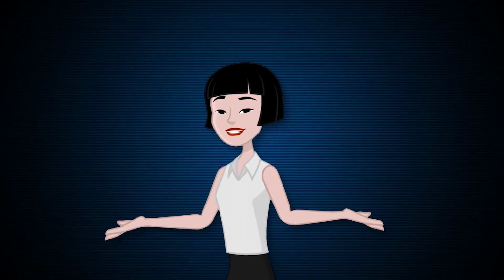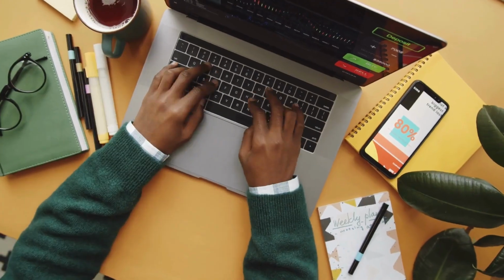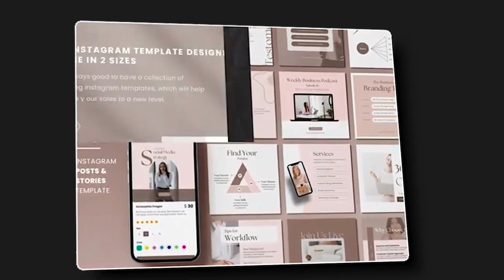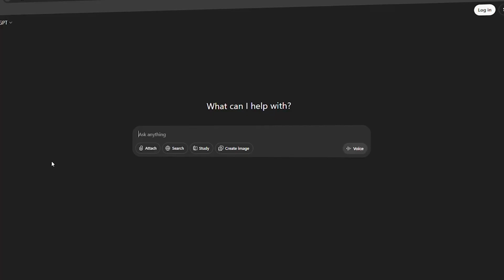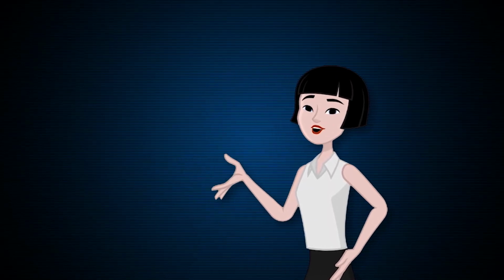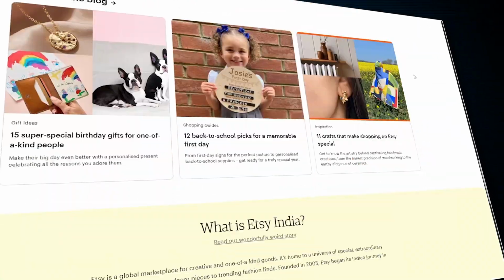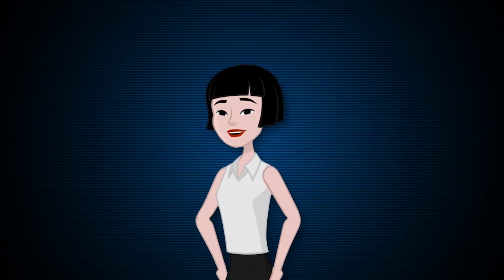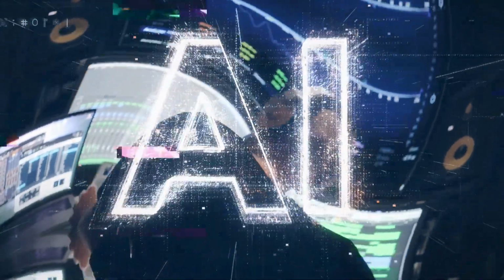$100/Day Digital Product System Using AI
In this step-by-step tutorial, I’ll show you how to generate passive income by creating digital products with powerful AI tools—no coding skills, huge budget, or big team required!
Using tools like ChatGPT and Canva, you'll learn how to effortlessly create high-quality ebooks, templates, and guides that actually sell.

💡 What you’ll learn:
✅ The easiest way to create digital products using AI
✅ My favorite AI tools for rapid content creation
✅ Where & how to sell your products online (Gumroad, Etsy, etc.)
✅ A beginner-friendly strategy to start making money today

🎯 Turn your ideas into an automated income stream!